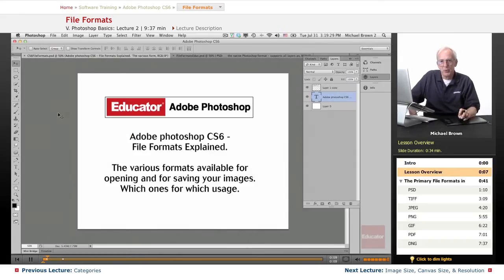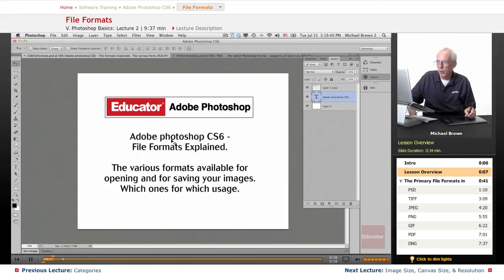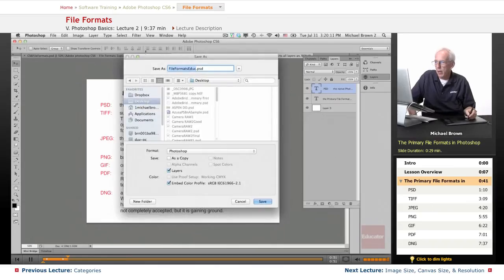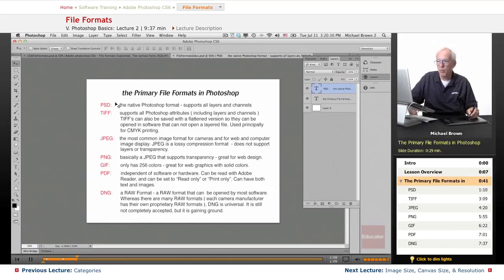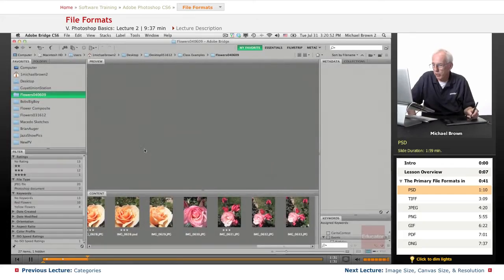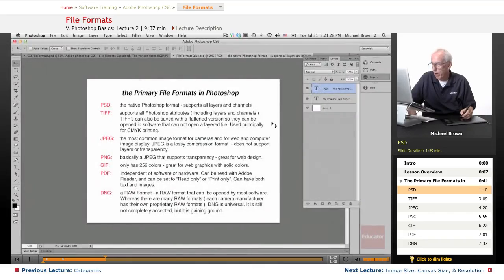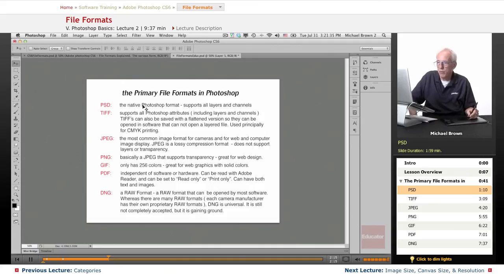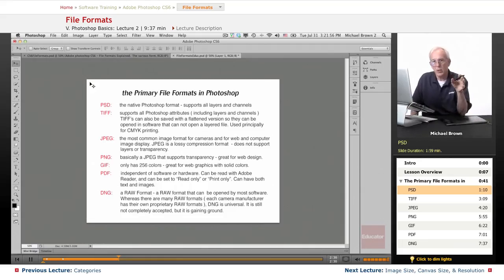"File Formats" | Adobe Photoshop CS6 with Educator.com